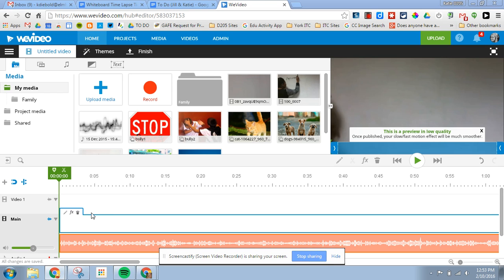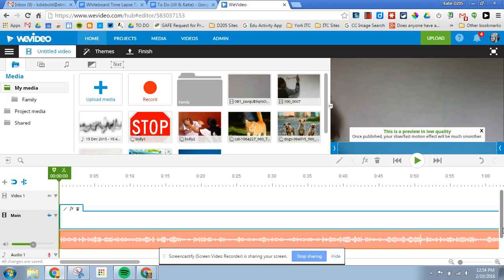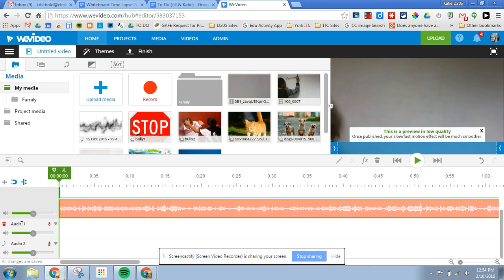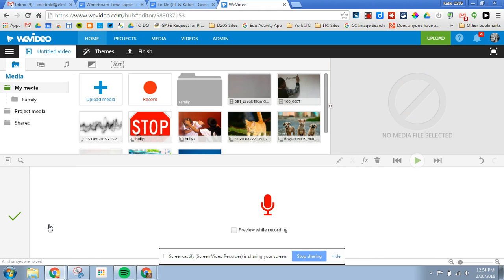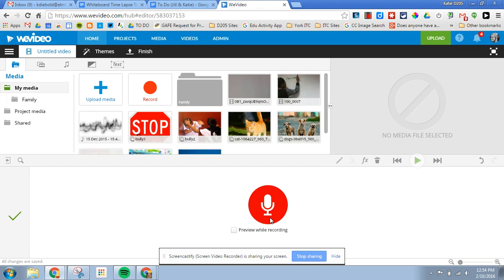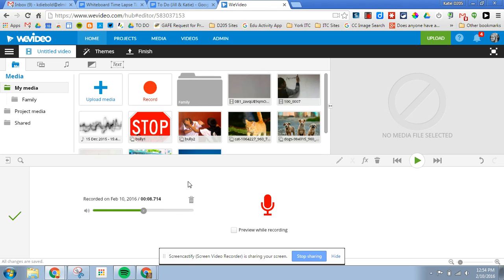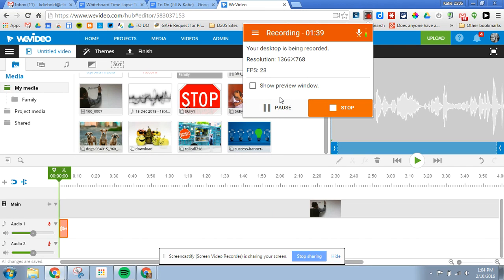Timelapse Video Part 2 Voiceover Recording